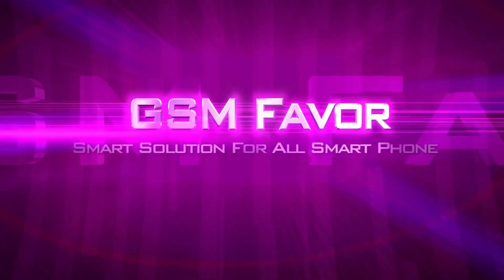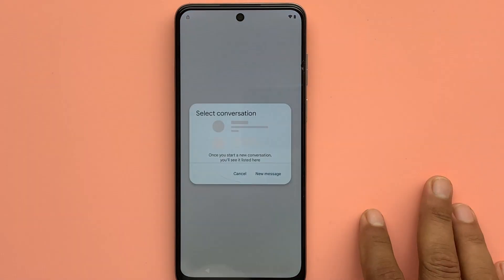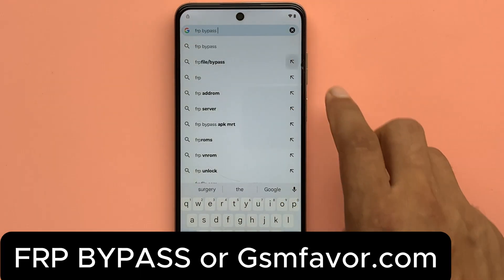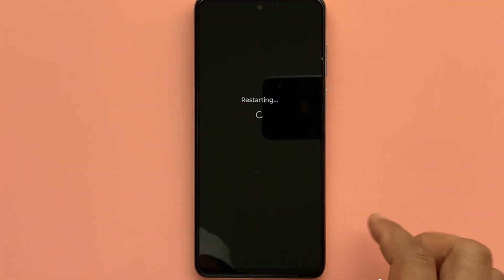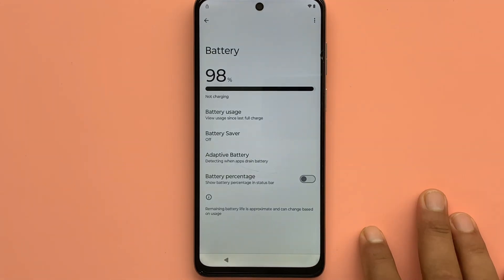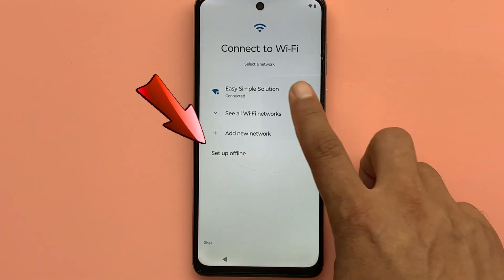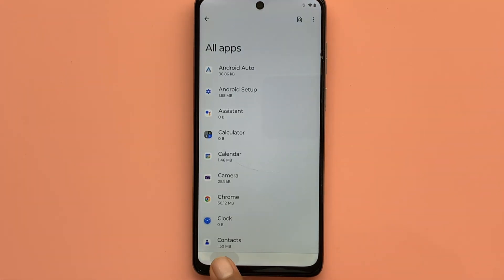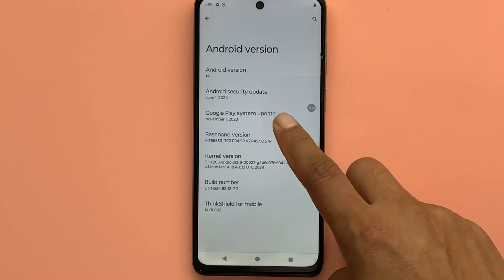How to Bypass Motorola Phone FRP Bypass Without PC || Motorola Moto G73 FRP Bypass Tutorial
How to Bypass Motorola Phone FRP Bypass Without PC || Motorola Moto G73 FRP Bypass Tutorial || how to bypass google lock on motorola phone
Motorola Moto G73 FRP Bypass | Step-by-Step Tutorial (2025)

Welcome to our comprehensive guide on bypassing the Factory Reset Protection (FRP) on the Motorola Moto G73. If you're locked out of your device and need help, this video provides clear, step-by-step instructions to regain access.

What You'll Learn in This Video:
Introduction to FRP Lock – Why it's important and when it's triggered.
Preparation – What you need before starting the bypass process.
Step-by-Step Bypass Guide – Easy-to-follow instructions to unlock your Moto G73.
Troubleshooting Tips – Solutions to common issues during the process.
Required Tools/Resources:
A stable Wi-Fi connection
Patience and attention to detail!
(Optional) Additional tools for advanced methods